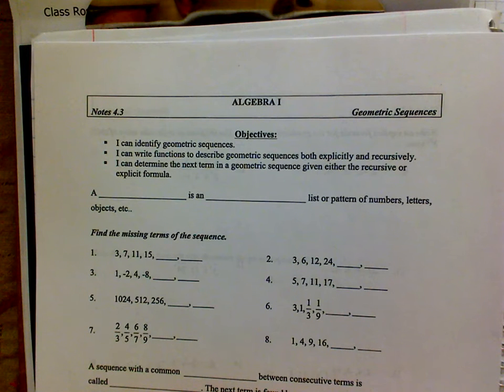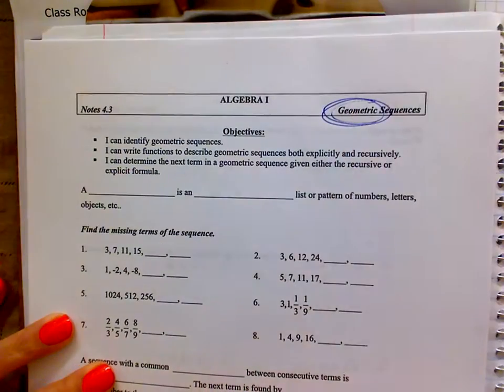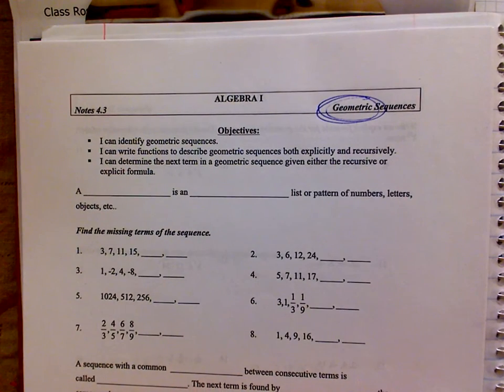4 3 Notes Page 1